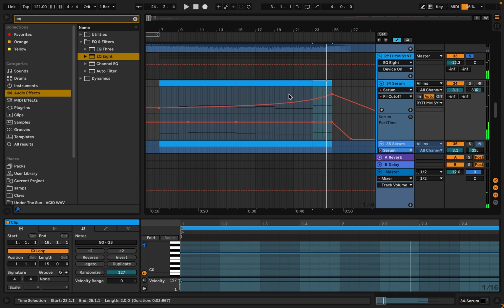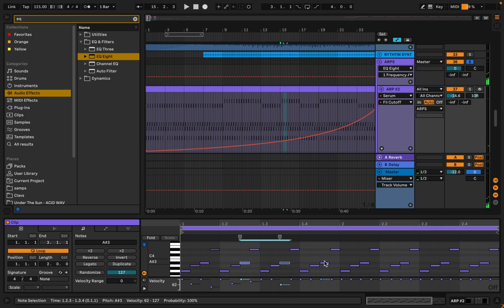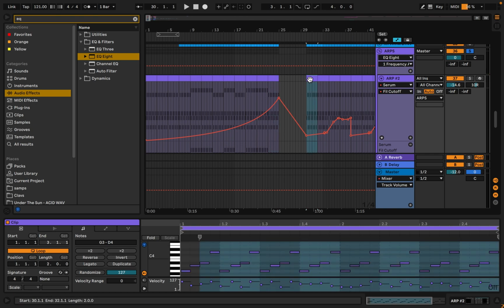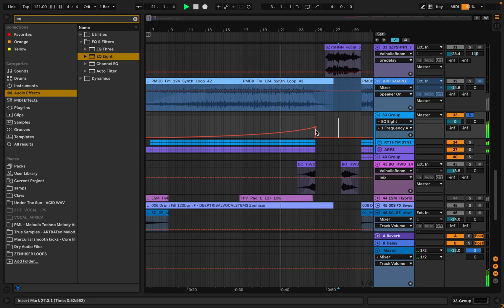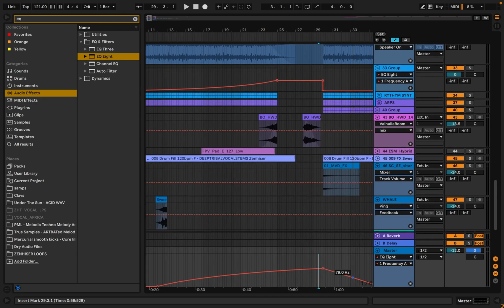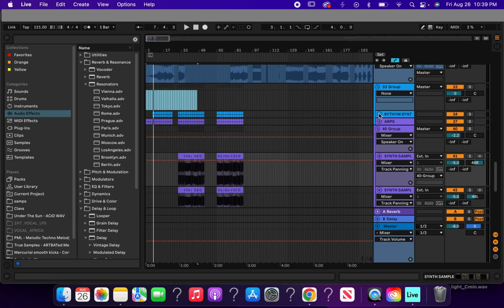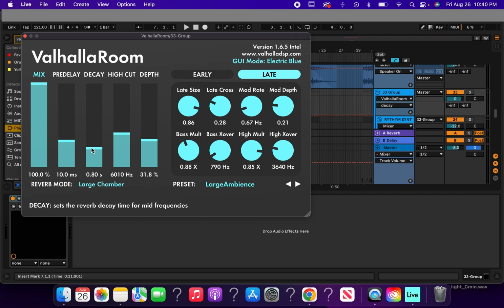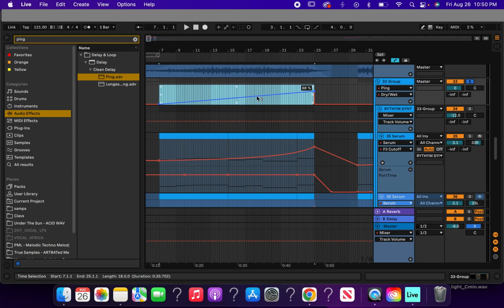How to create Techno Intros in Ableton Live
Best MINI Speakers:

An in depth Ableton live tutorial on how create Techno Intros in Ableton Live